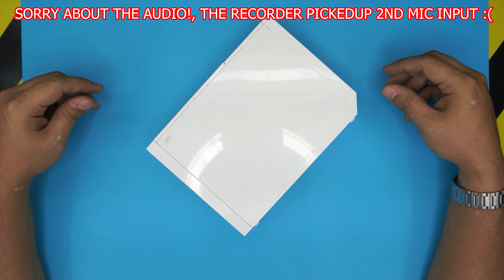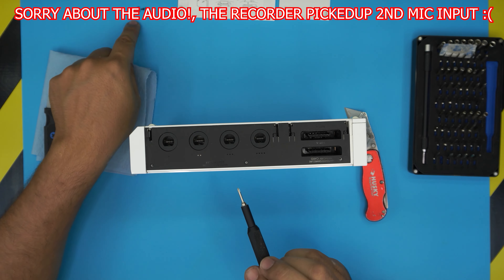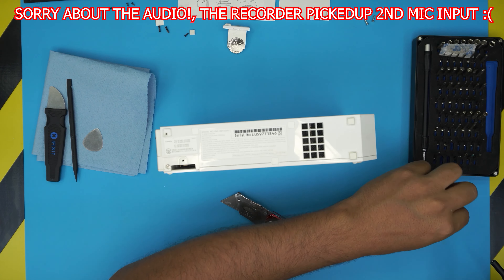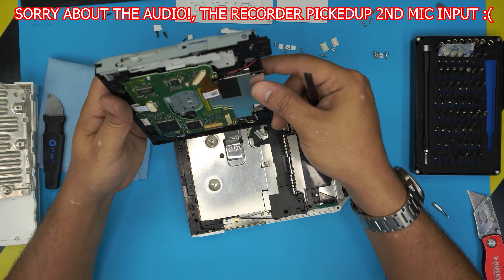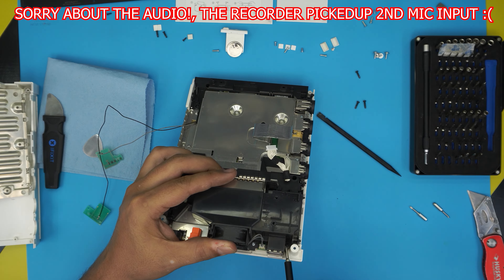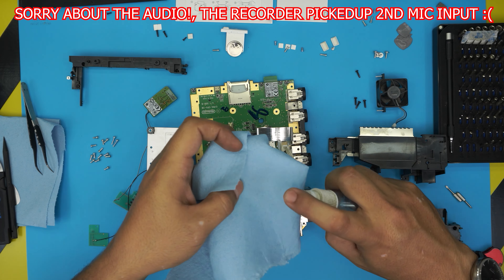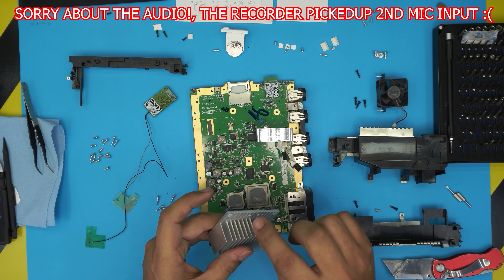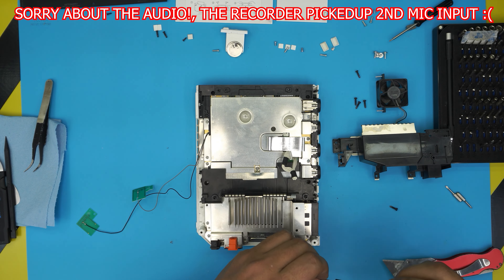How to open up Nintendo Wii and repaste / service 🧽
In this video i will show you how to tear down , repaste and clean your Nintendo Wii PROPER WAY STEP By STEP.

👉 console:
Nintendo Wii

› Bitcoin: 18hcxrq3tgSdLPfKMETsVjUDVKY6ZQmyDz
› Bitcoin Cash: qp280zsc88t7jqtf8tc2sqawamujlf9vpcv685ug2l
› Ether: 0xac3194010D46f256A6F63E5794336C396C08ebC0